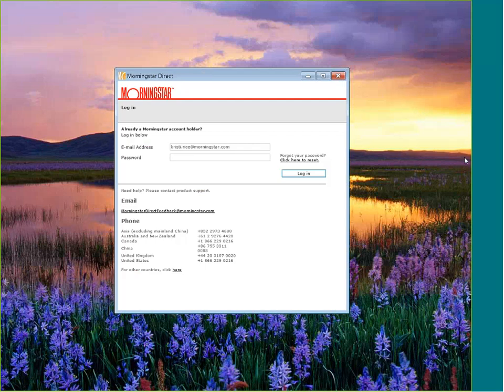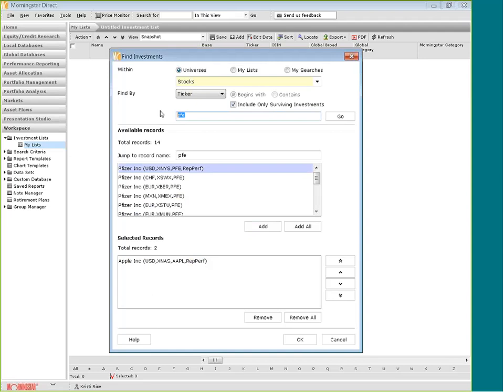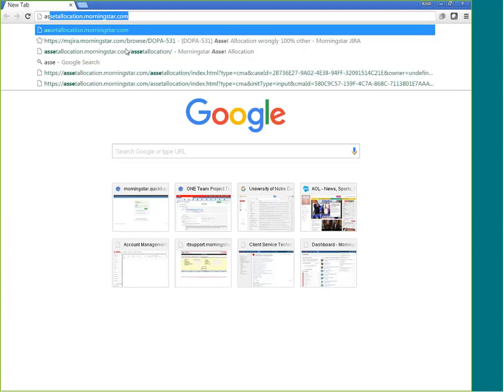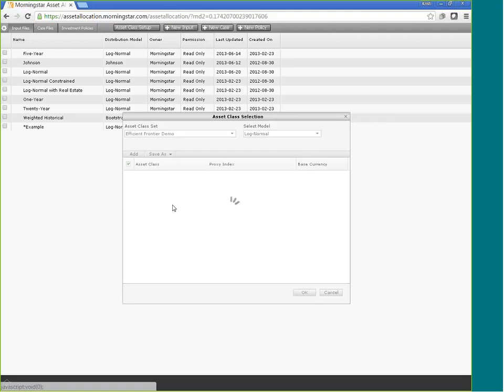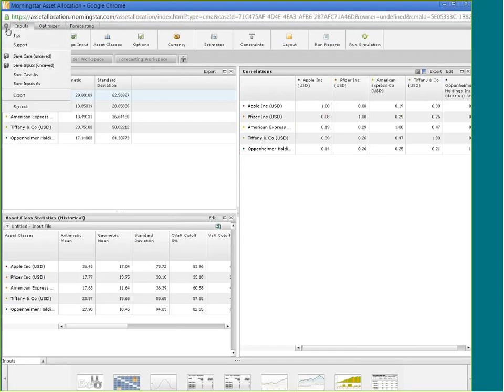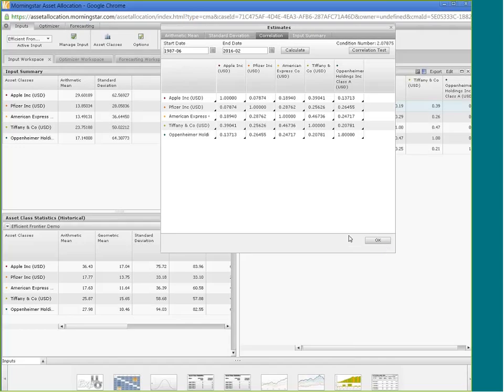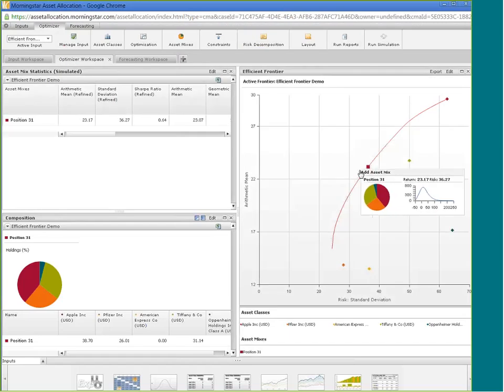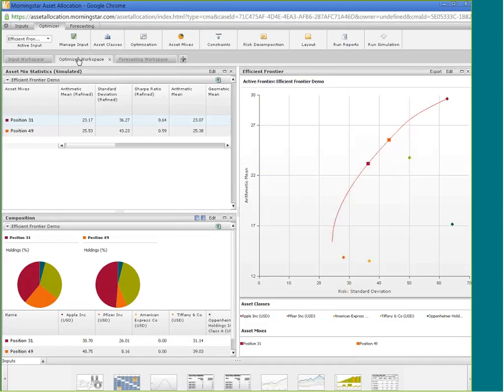Morningstar Direct Training Video